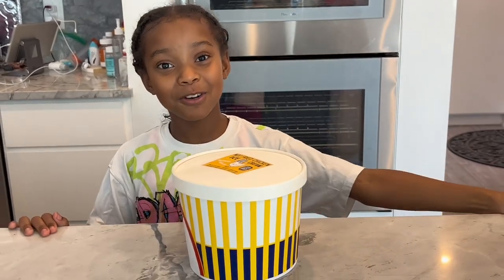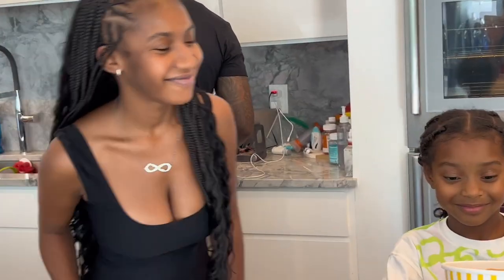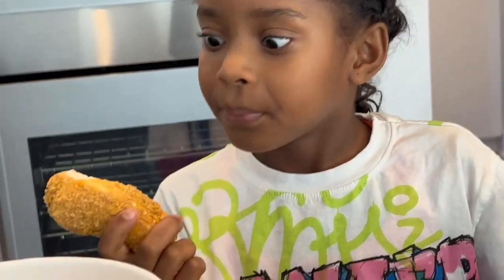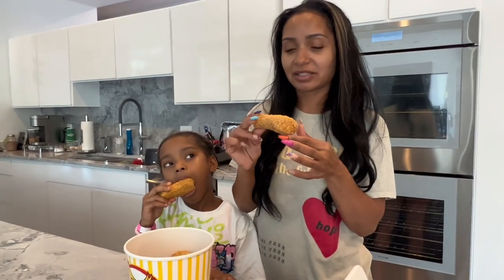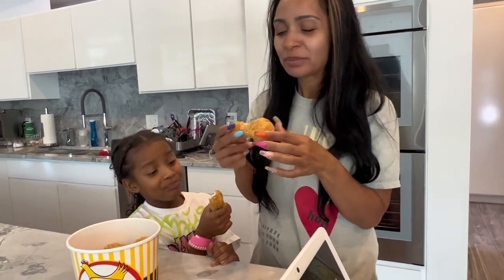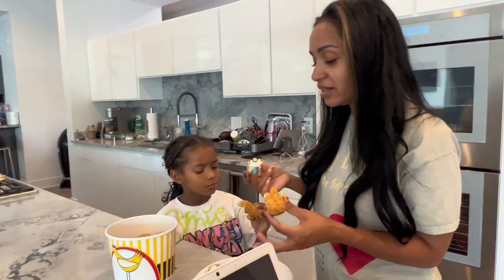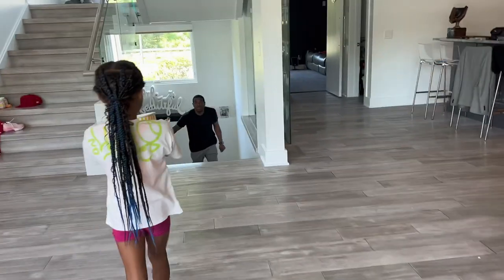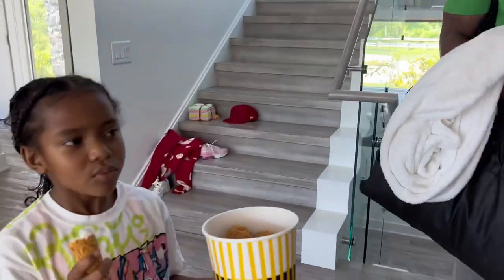Not Fried Chicken ICE CREAM!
Grey tried the Not Fried Chicken Icecream! See what she thought!